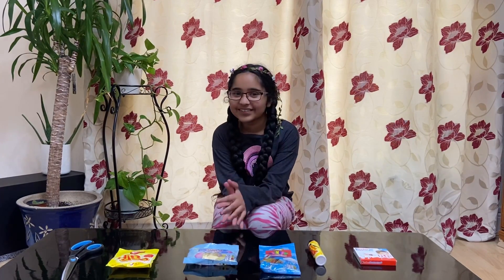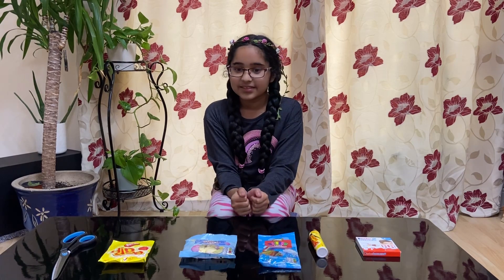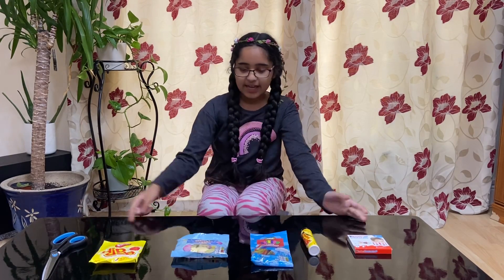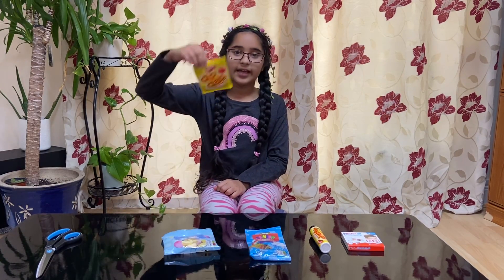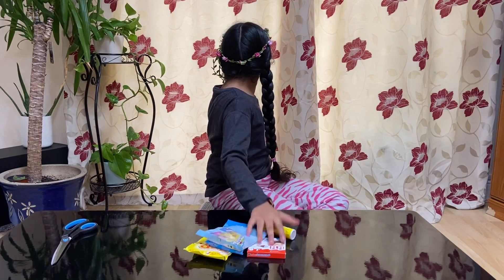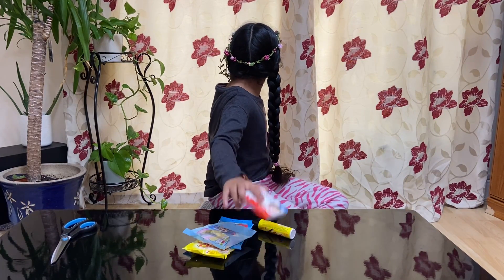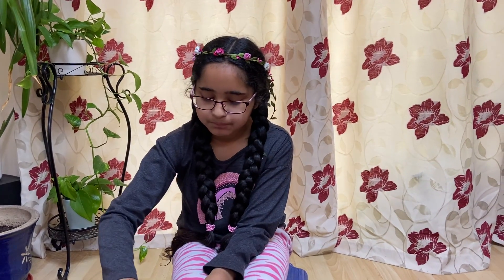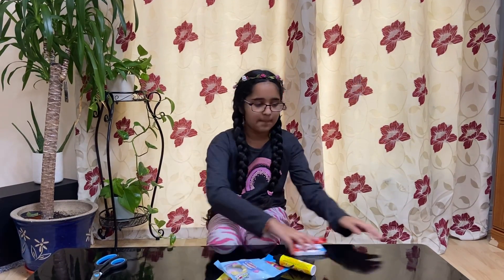Candy Haul with Jasmine